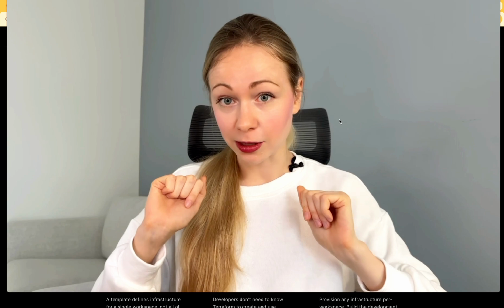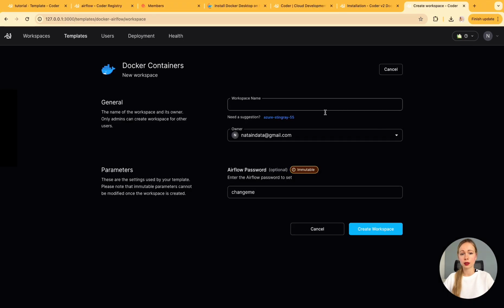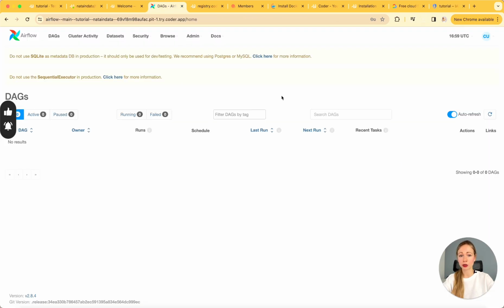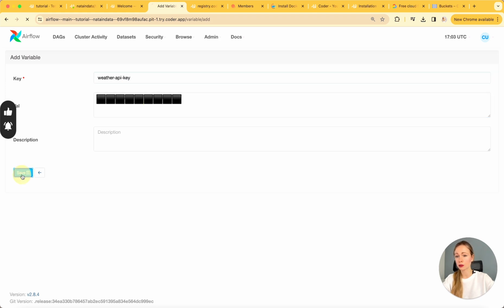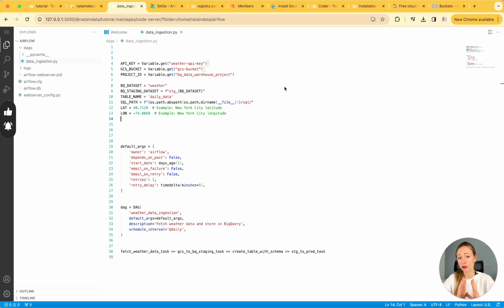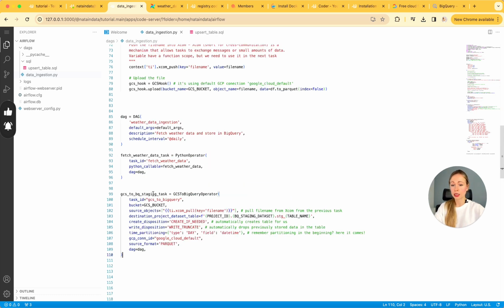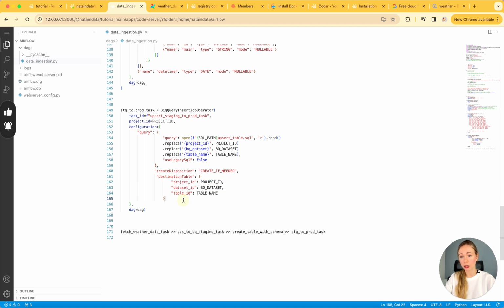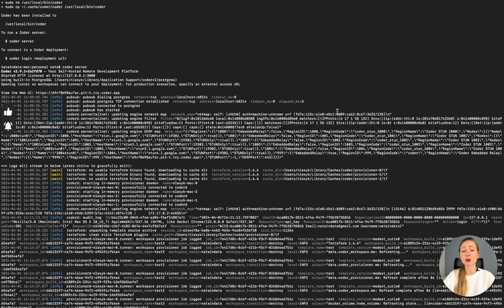Data Engineering Project for Beginners | Airflow + Coder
Data Pipeline using Airflow for Beginners | Data Engineering Project | Airflow, API, GCP, BigQuery, Coder
Real case project to give you a hands-on experience in creating your own Airflow pipeline and grasping what Idempotency, Partitioning, and Backfilling are.

🧭 Plan:

OpenWeather API data → Data in data lake as Parquet files on GCP platform → Staging to Production tables in Data Warehouse (BigQuery)

🏆 Run the pipeline with Airflow using Coder - an open-source cloud development environment you download and host in any cloud. It deploys in seconds and provisions the infrastructure, IDE, language, and tools you want. Used as the best practice in Palantir, Dropbox, Discord, and many more.

Absolutely Free, a few clicks to launch, and super user-friendly.

🏅 COURSES & CERTIFICATES

TIMESTAMPS:
0:00 Intro
0:20 Project Plan
00:31 Airflow made easy
01:17 Coder platform
01:35 Spinning up Airflow
04:25 Setting up GCP credentials
05:25 Adding connection
05:54 Adding variables
07:10 Creating BQ project
07:24 Pipeline coding
09:05 1st task
10:52 2nd task + partitioning
11:30 3rd task + struct
12:14 4th task
13:20 Backfilling
14:16 Idempotency
14:24 Stopping the project
14:43 Ta-da!

Please tell me if this video was helpful, I do appreciate your feedback!

Share your comments below ⬇️